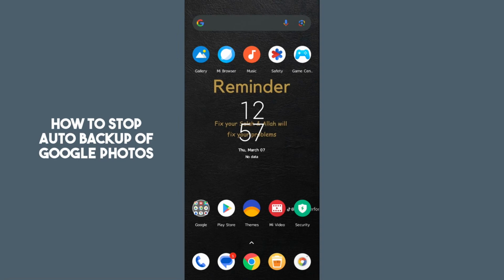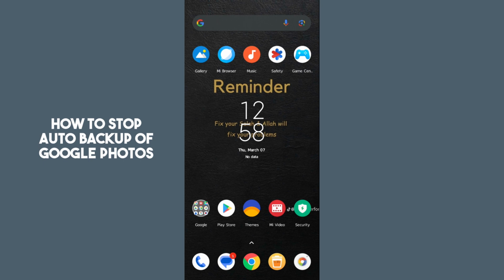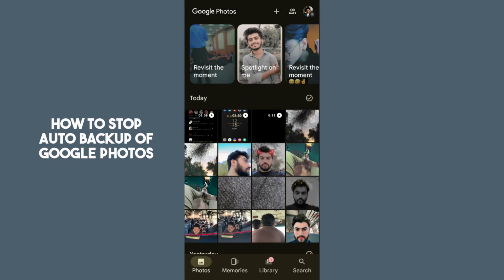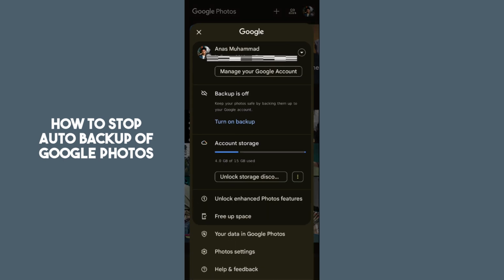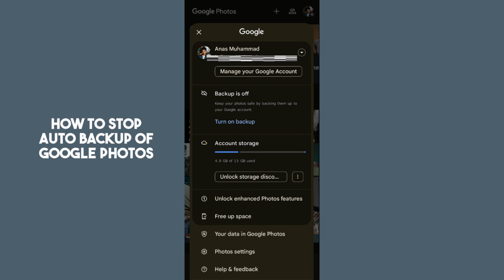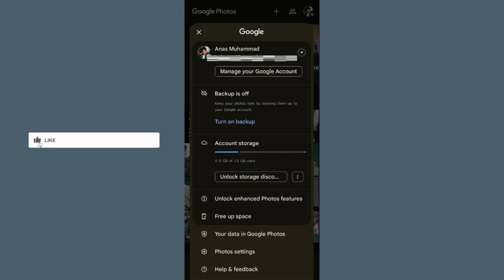How to Stop Auto Backup of Google Photos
Learn how to regain control of your Google Photos with our step-by-step tutorial on stopping auto backup. Take charge of your storage and privacy effortlessly!